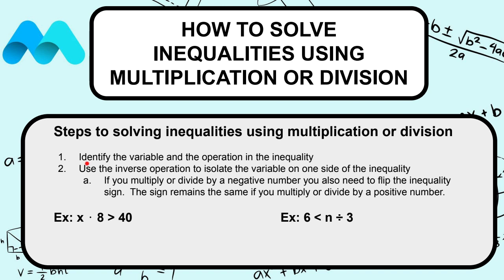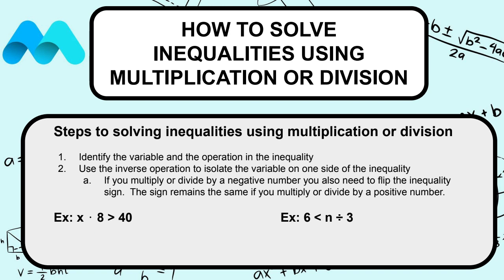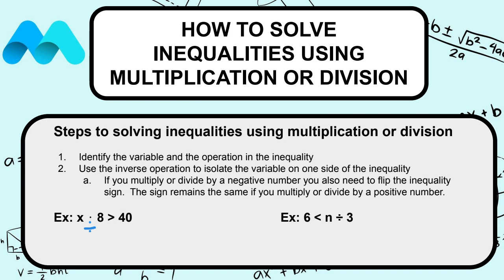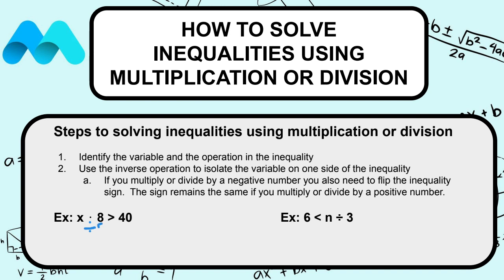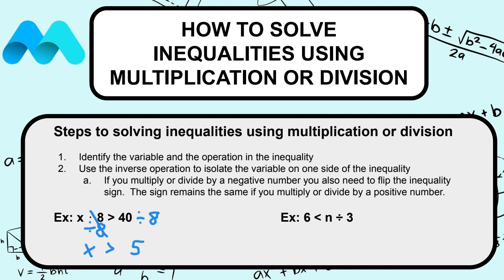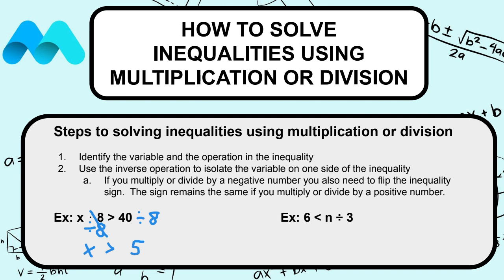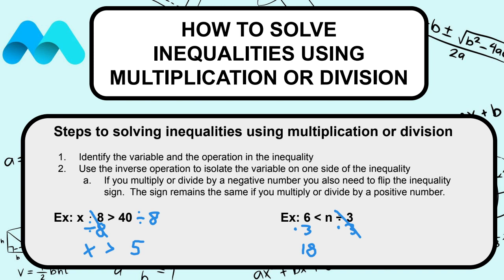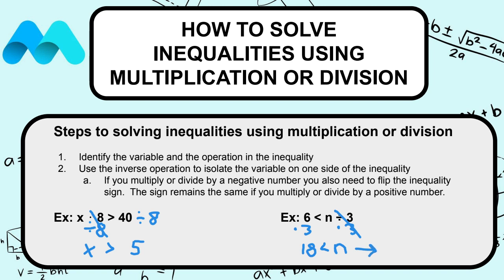Solving Inequalities Using Multiplication or Division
Welcome to Master Mathematics!  My name is Mr. A and I will be walking you through how to solve inequalities using multiplication or division.